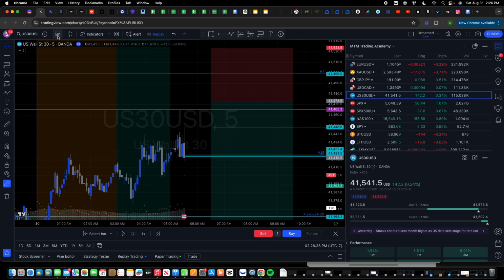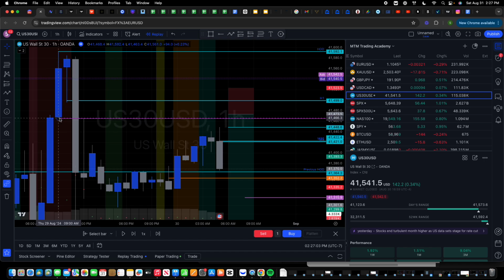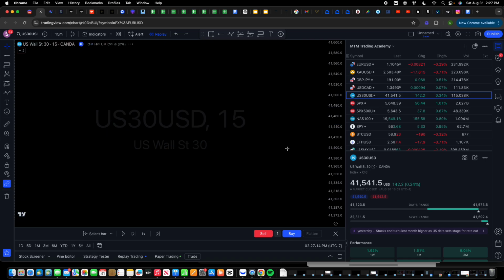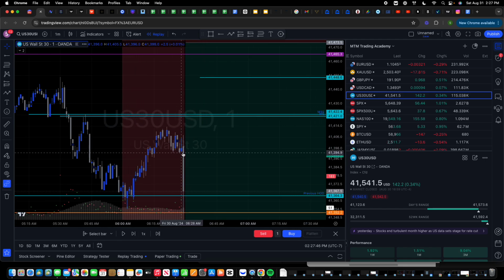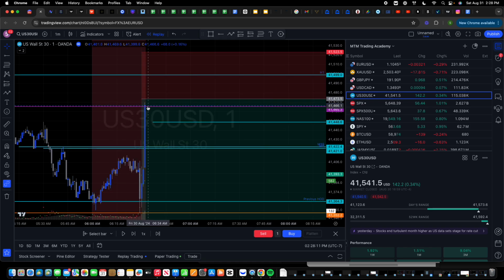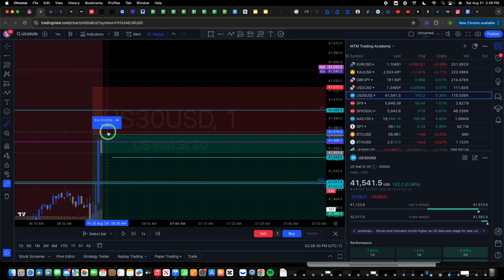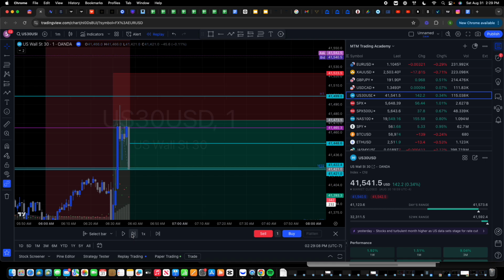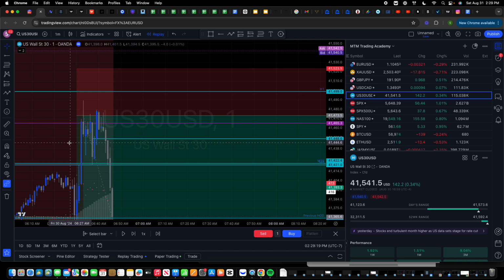Best US30 Trading Strategy Revealed *FREE*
I'm SkinnyFX, currency trader and mentor at MTM Trading Academy.
Thank you for tuning into today's video.
Today I will be showing you how this strategy has made me multiple 5 figures !
Very simple trade breakdown, any feedback is appreciated
Socials:

This is simply for education and entertainment purposes only, I am not a financial advisor.
Day trading is very risky and one must accept the consequences and risk that comes with it. Proceed at your own risk.